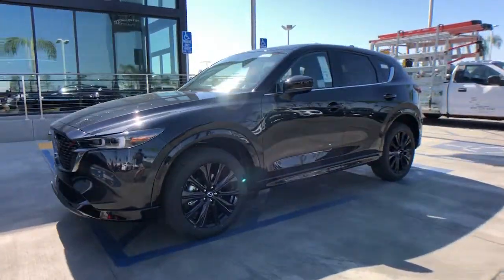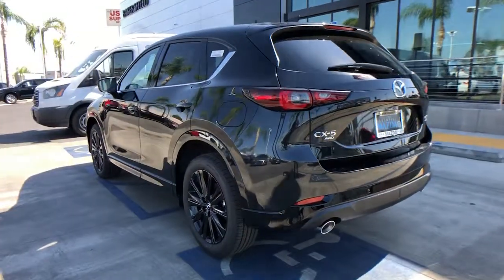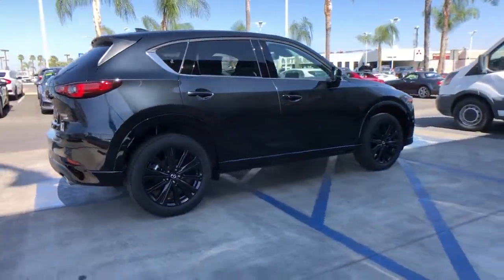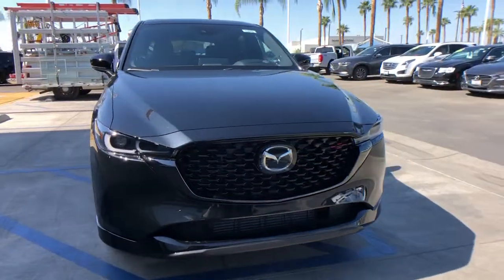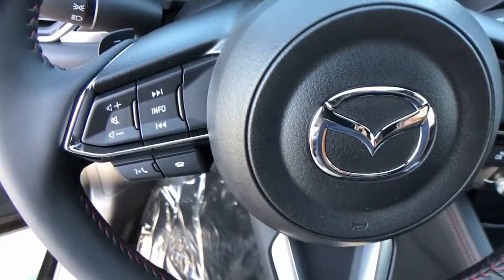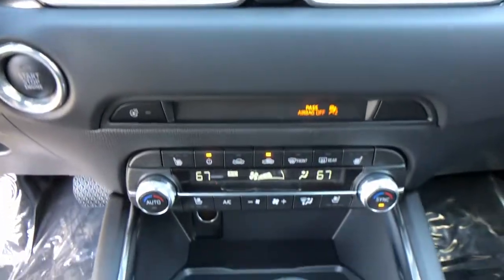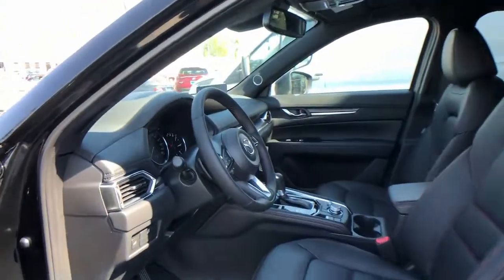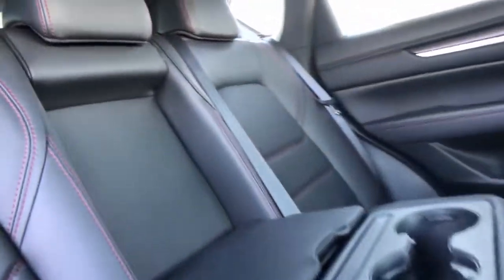2023 Mazda CX-5 Arvin, Oildale, Shafter, Wasco, Bakersfield, CA 70515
Jet Black Mica New 2023 Mazda CX-5 available in Bakersfield, CA at  Bakersfield Mazda. Servicing the Arvin, Oildale, Shafter, Wasco, CA area.

Bakersfield Mazda
2900 Cattle Dr